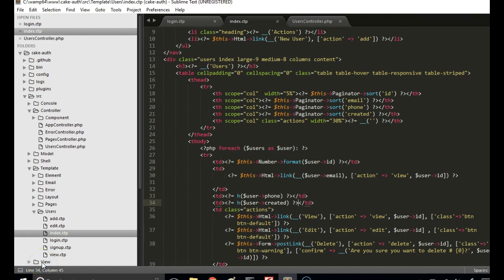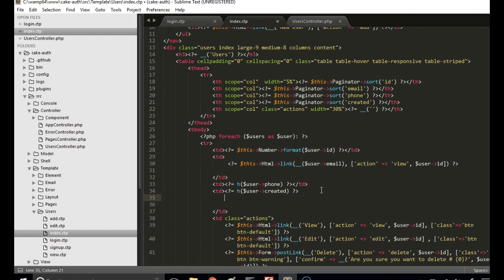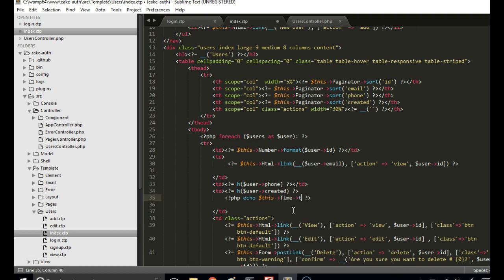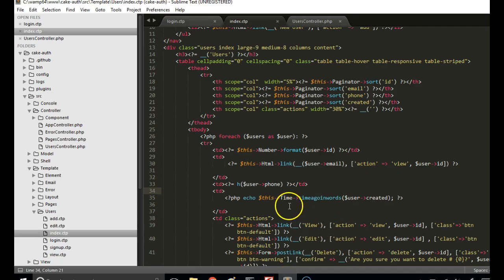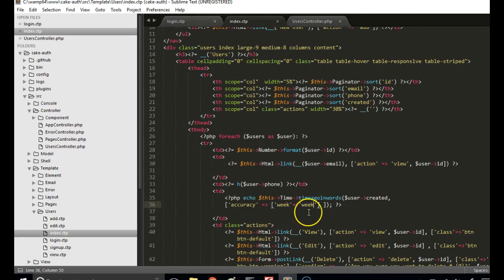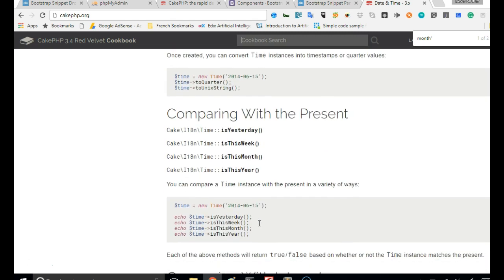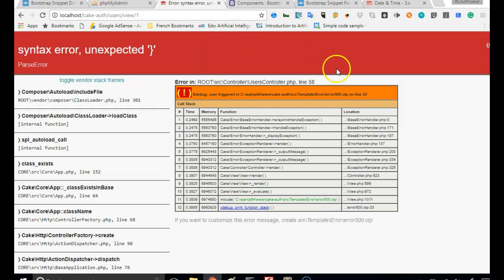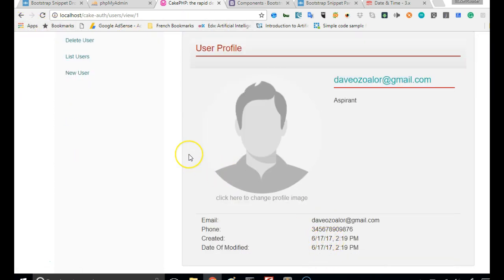CakePHP 3.4 Tutorial For Beginners Step By Step - 13 - Time